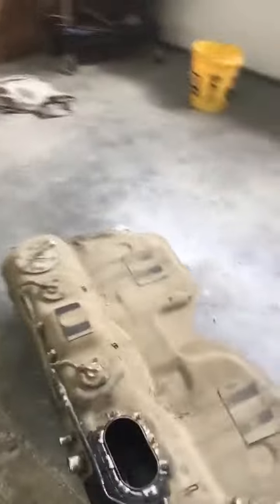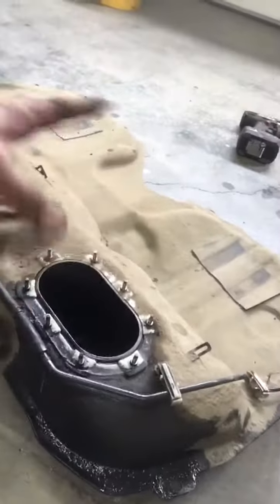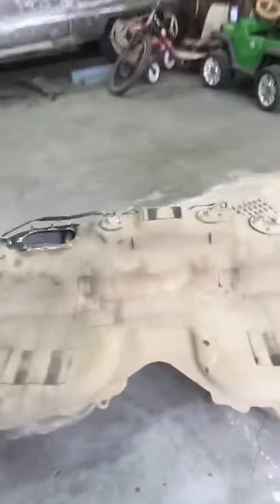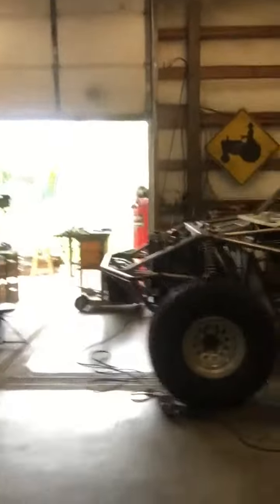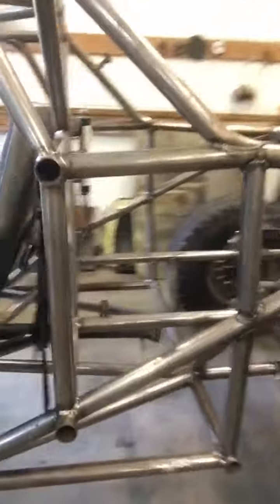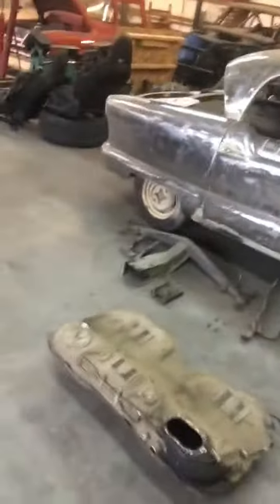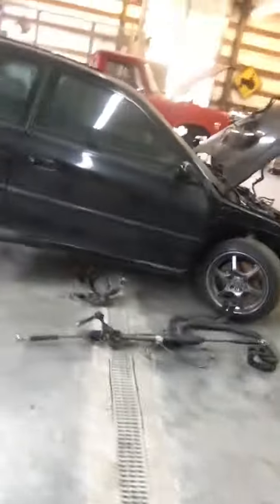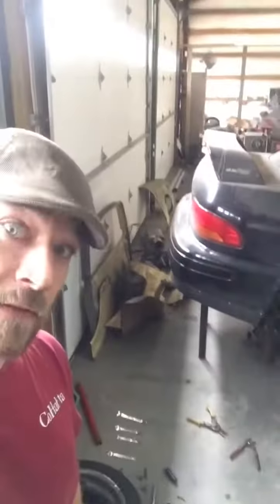Subaru gas tank removal part 3 of 3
the rest of the Info u need t know about what you gotta do to drop out the tank completely.in your Subaru